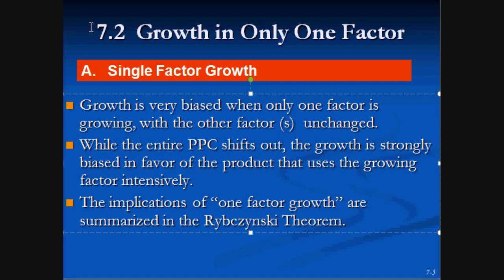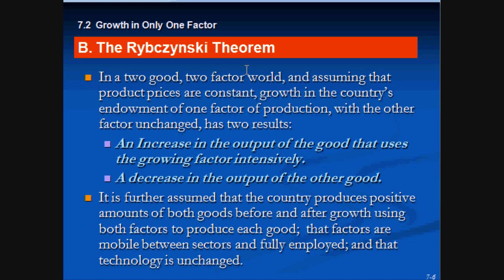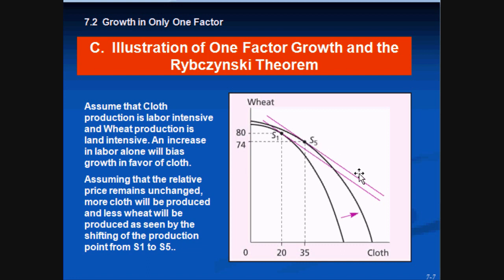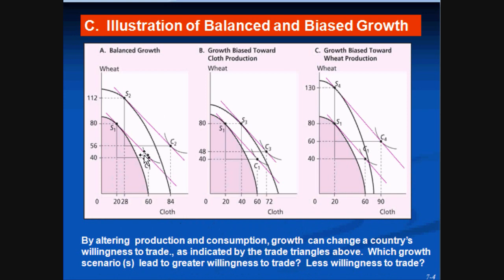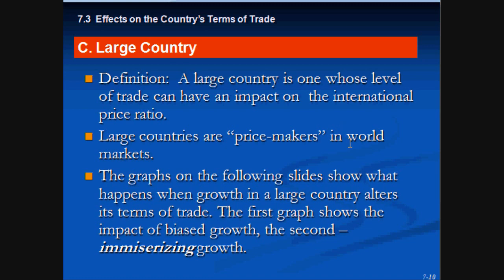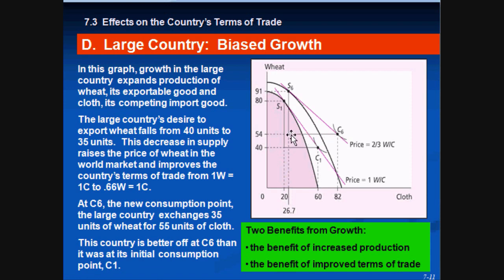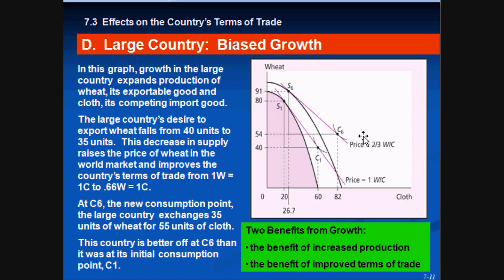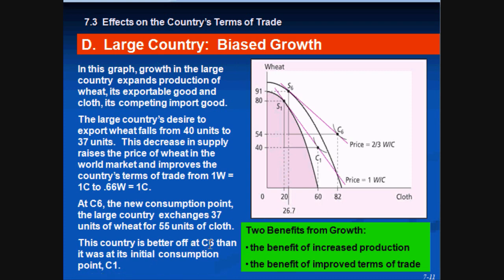Growth and Trade 2 HD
Analysis of a countries Production Possibility Curve, and how exports and Imports on certain factors expand the PPC outward in a proportional, biased, and Ismmesmirizing growth patterns. Definitions of small and large country.